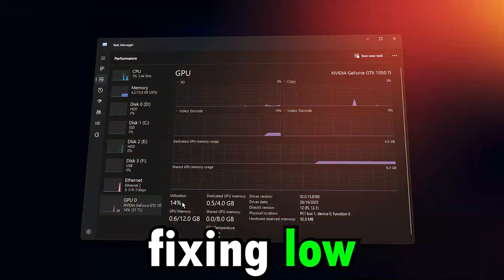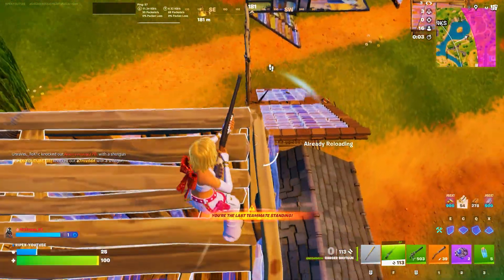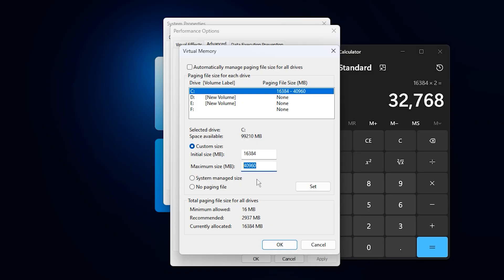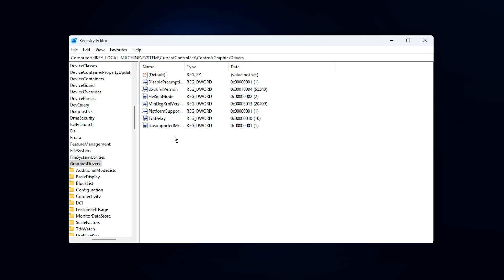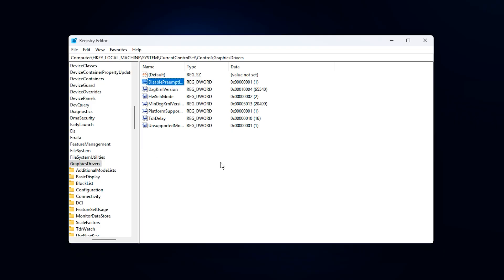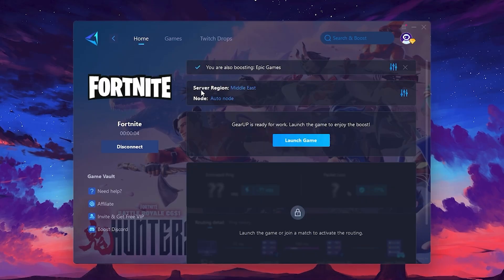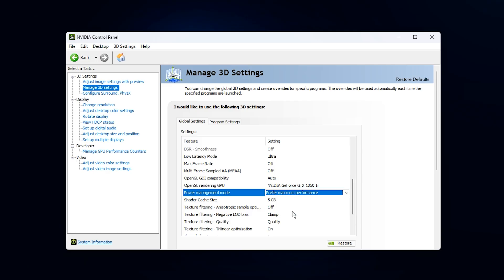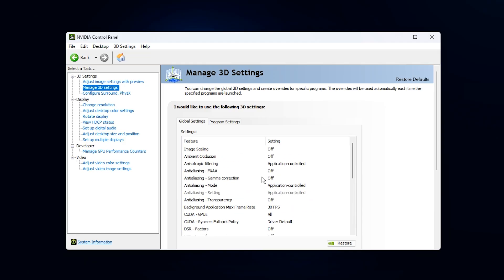Fix VRAM Limits & GPU Bottlenecks - Fix Low GPU Utilization & Low FPS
This video shows how to fix low GPU usage and VRAM limits in Windows to eliminate stutter, FPS drops, and VRAM-related slowdowns while gaming. We cover exact tweaks to maximize performance, ensuring your GPU utilization is at its best. This guide offers a significant PC performance boost and is essential for windows 11 gaming optimization, helping to fix stuttering and fix low fps.

Title: Fix VRAM Limits & GPU Bottlenecks - Fix Stutters & Boost Gaming Performance

Video Chapters:
0:00 - Fix VRAM Limits & GPU Bottlenecks
0:21 - Disable Power Throttling
1:26 - Optimize Paging-File
3:34 - Graphics Driver Regedit
6:00 - Fix High Ping & Boost FPS
7:28 - NVIDIA Control Panel Settings